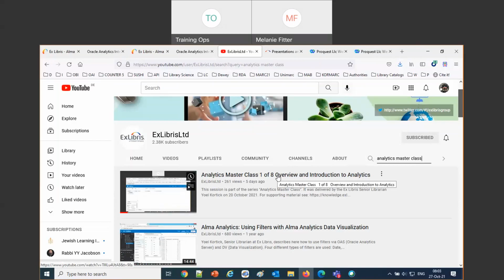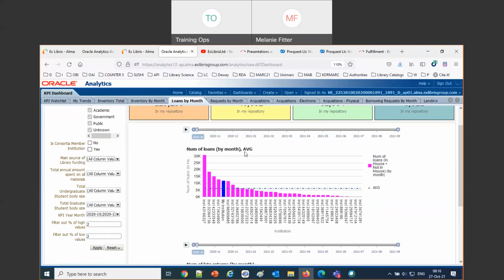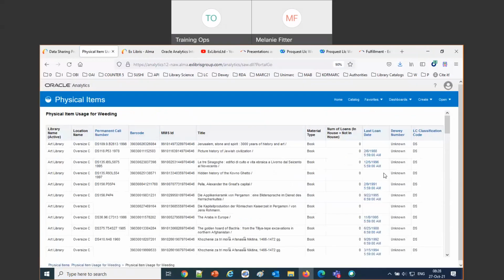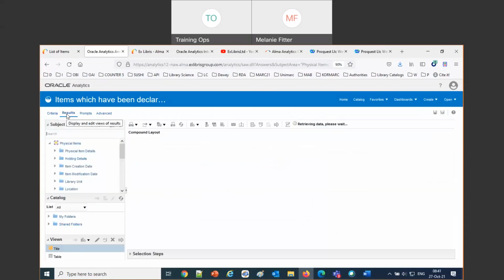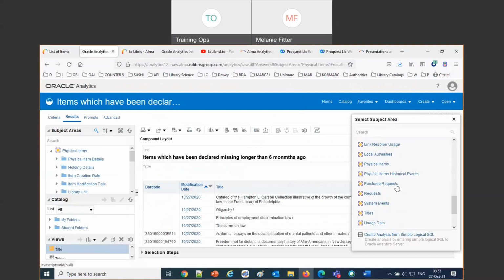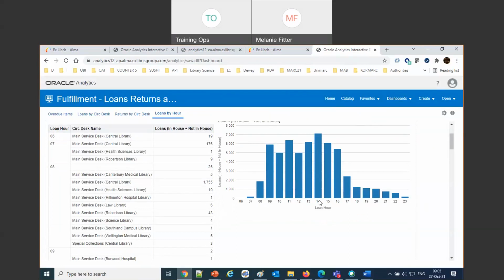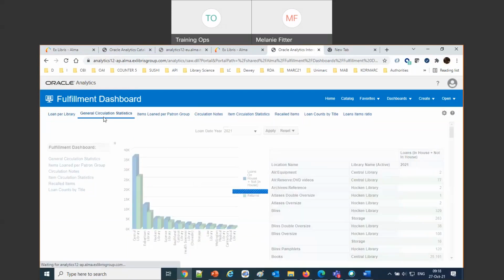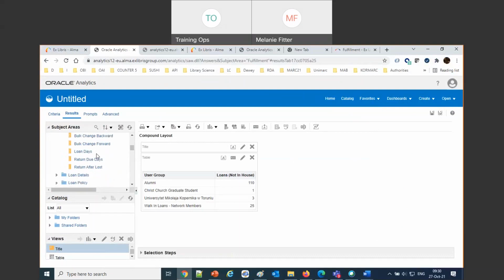Analytics Master Class 2 of 8 Physical Inventory and Fulfillment in Alma Analytics (Oct. 27, 2021)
This session is part of the series "Analytics Master Class".  It was delivered by the Ex Libris Senior Librarian Yoel Kortick on 27 October 2021.